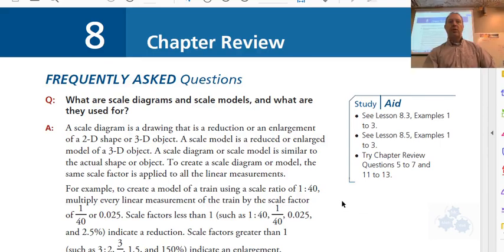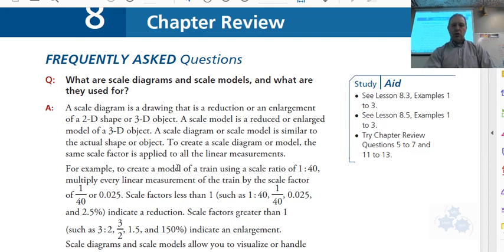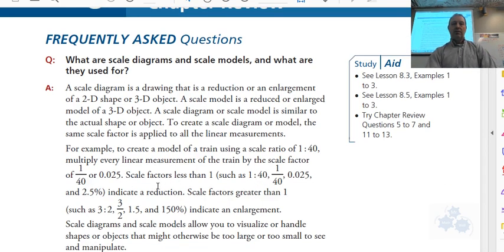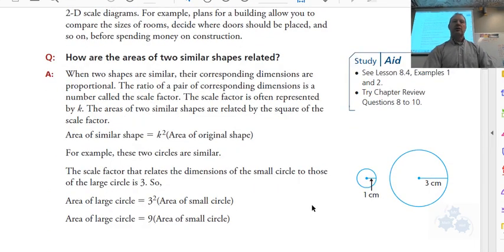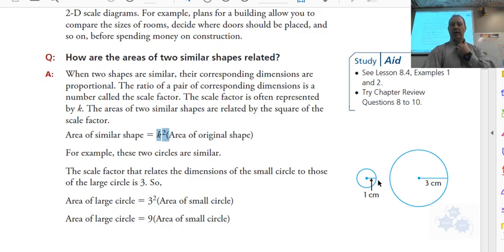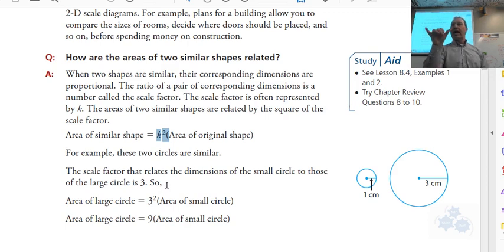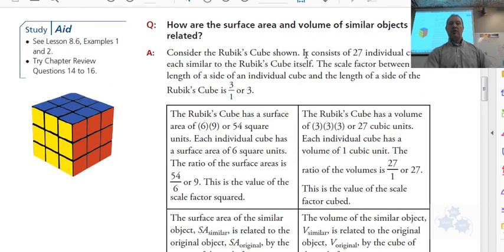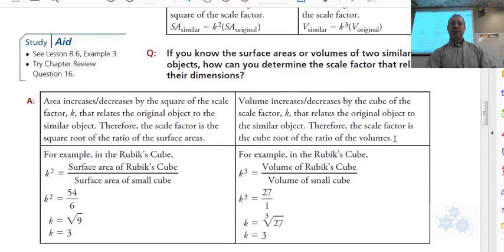FM 20 Ch. 8 Review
Scale Factor, Scale Diagrams, Areas and Volumes of similar triangles